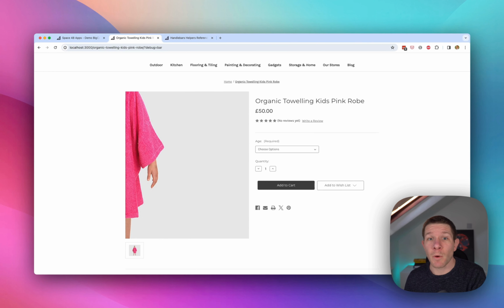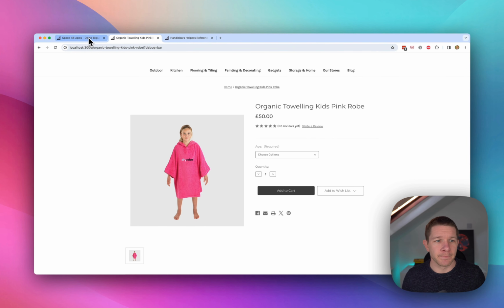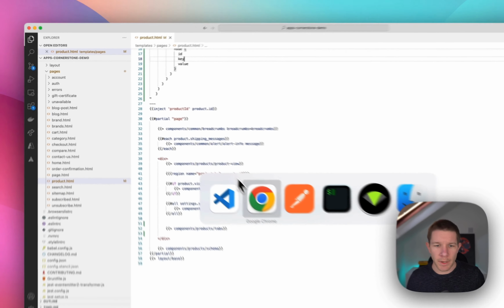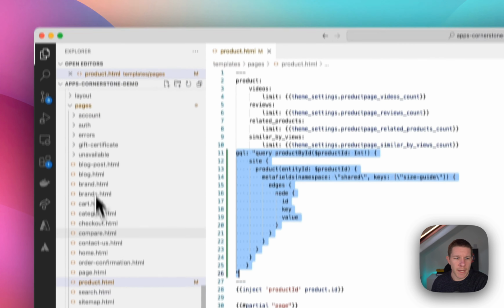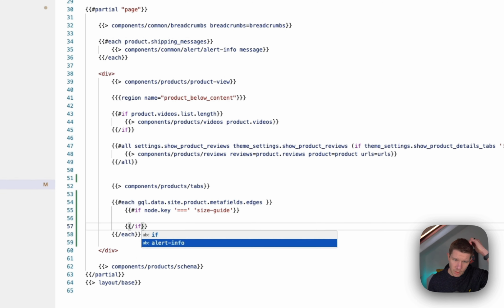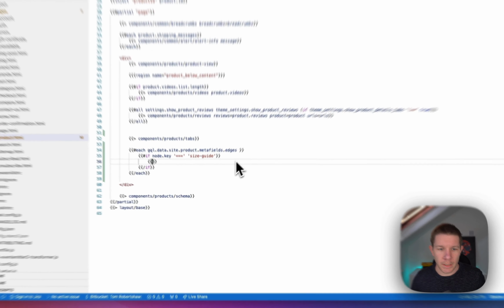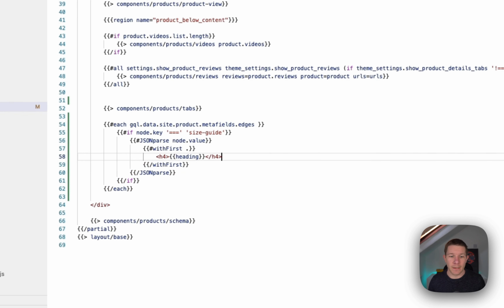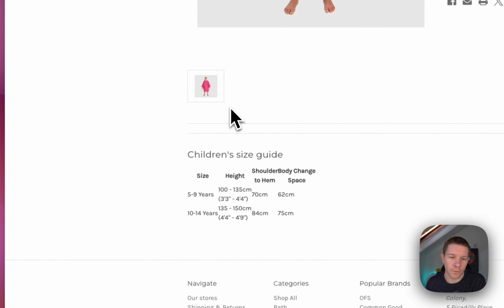How to use a product metafield with json value in your BigCommerce stencil theme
Learn how to effortlessly incorporate product metafields into your BigCommerce Stencil theme with this comprehensive step-by-step guide. In this tutorial, we focus on adding a size guide metafield to your product detail page. Follow along as we fetch and display the metafield information using GraphQL queries and Stencil templates.

🚀 Key Steps:

• Fetch Metafield Information: Use a GraphQL query to retrieve metafield detail.
• Add GraphQL Query to Front Matter: Include the GraphQL query in your theme's front matter, making it accessible for use in the theme template.
• Retrieve Metafield in Stencil Template: Locate the path in the GraphQL response and loop through metafields, filtering based on key names.
• Display Metafield Information: Parse the metafield value, extract relevant information, and beautifully showcase it on your product page.
• Enhance the customization of your BigCommerce store by following these easy steps. Elevate your customer experience with informative size guides and other valuable metafield content. Ready to dive in? Watch the tutorial now!